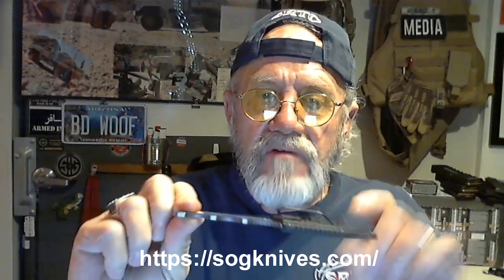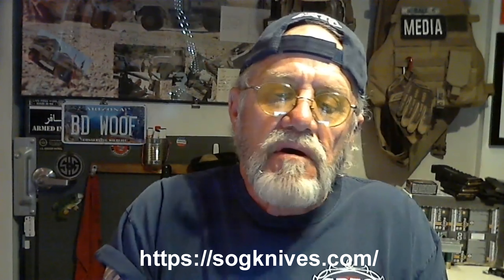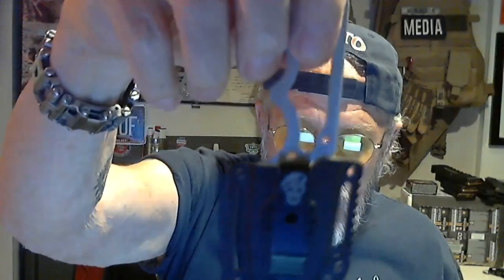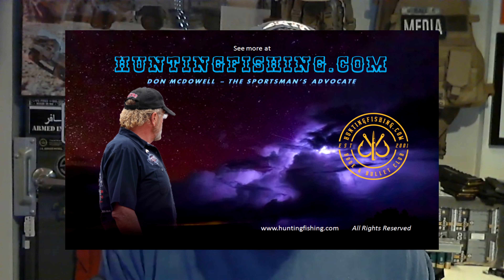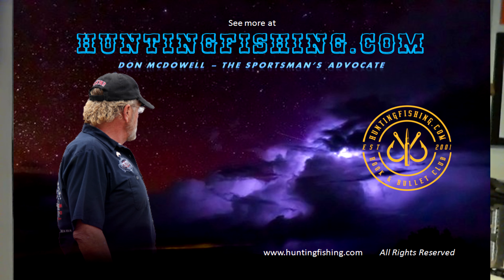Product Review SOG Knives